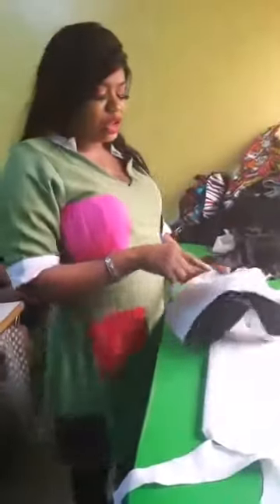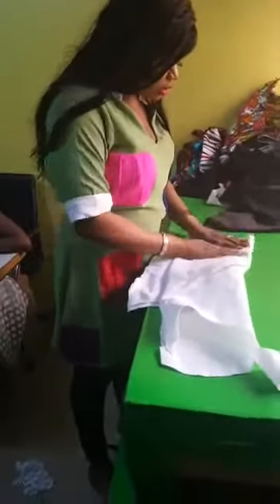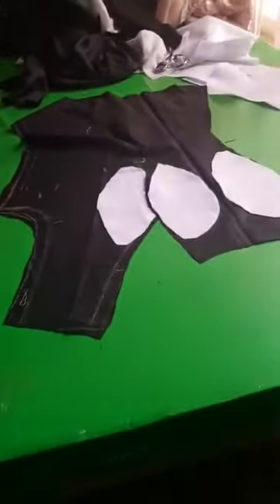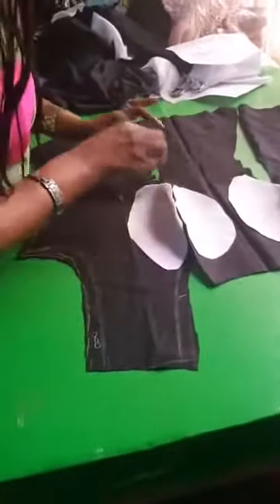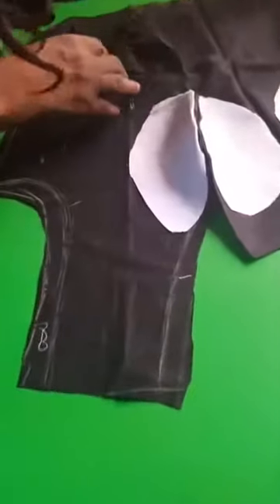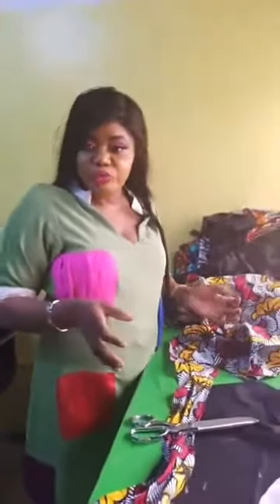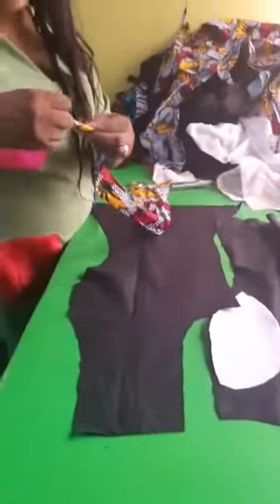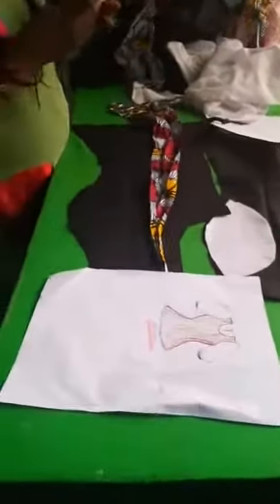padded blouse4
dressmaking tutorial, valisimo, online tutorial, padded blouse, dressmaking